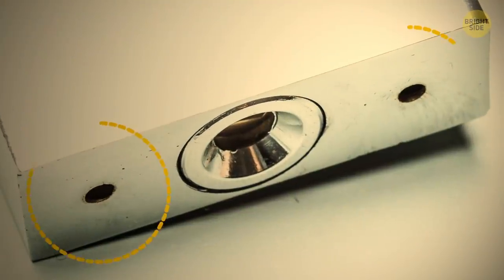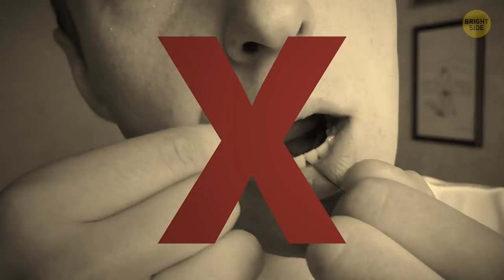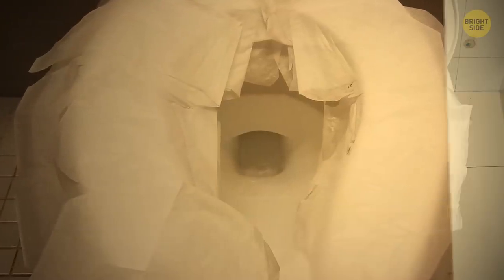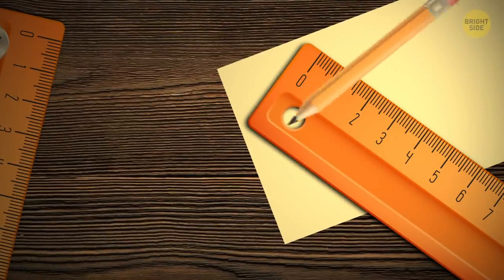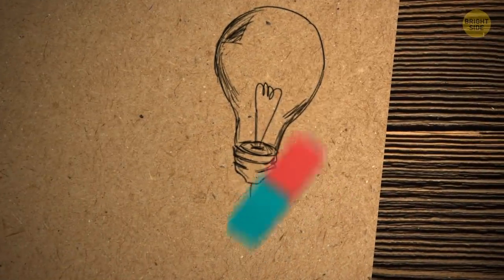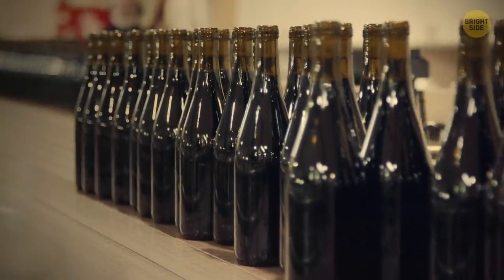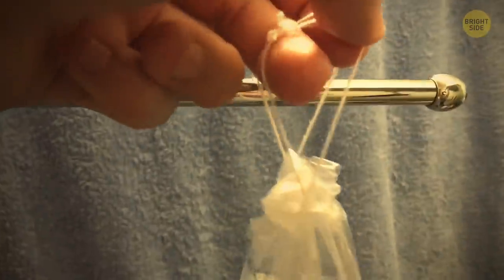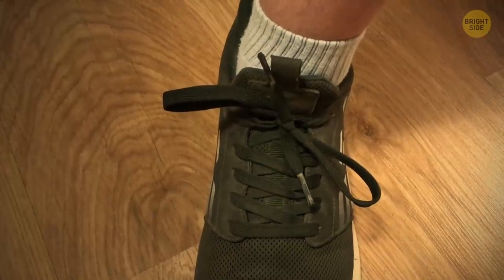Why Your Phone Needs This Tiny Dot + Other Things You Don't Know the Purpose Of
We are so used to seeing certain everyday things that we just don’t pay attention to details. But very often the most ingenious ideas or fascinating stories are hidden behind some unremarkable features. Look carefully and you may notice that your favorite items have been designed to do much more than you thought. For example, most people don’t associate takeaway food with fancy dinners. But a takeout container can still be turned into a plate! You just have to unfold it correctly.

Yep, sometimes, after we’ve been using something for many years, we find out that it has some other useful features! The small bumps on the F and J keys on your keyboard can help you find the right key without even looking at the keyboard. The tiny plastic disc under the lid of your bottle of soda is actually what keeps your drink fizzy. And the button on the back of a shirt collar is there to hold a tie in place! Here's a list of ordinary things that have always had some amazing hidden features that you probably never knew about.